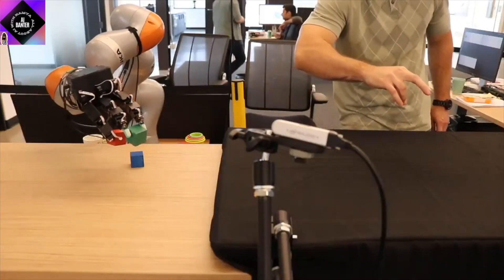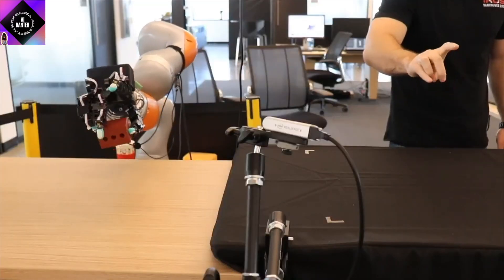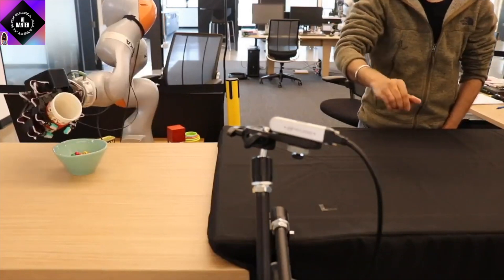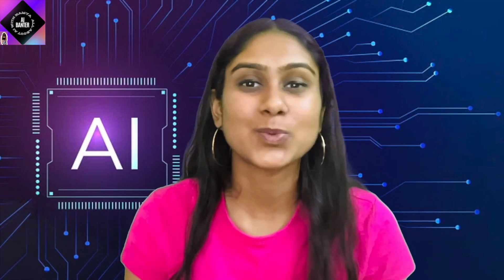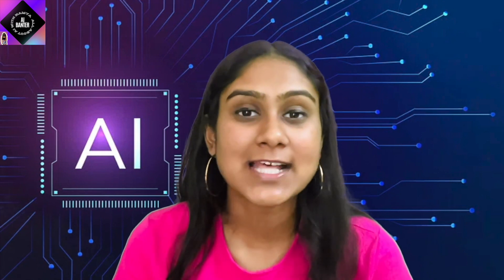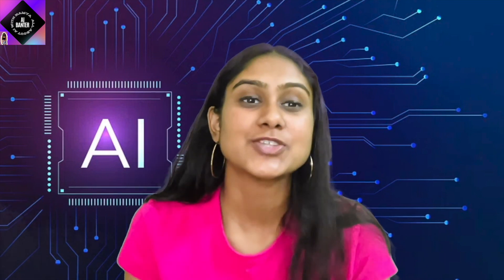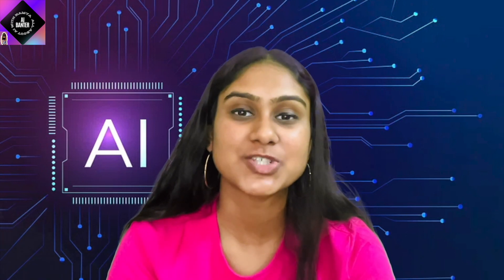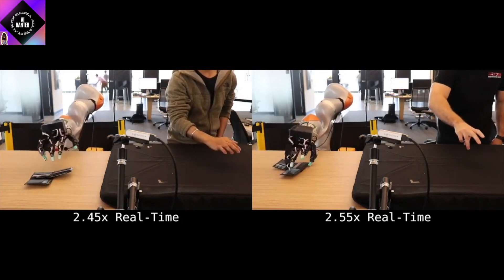NVIDIA's Robot Simulator is 1000X Faster 🤯 | AI Banter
Recent product and service announcements from Nvidia CEO Jensen Huang demonstrate the company's dedication to growing its AI footprint. Nvidia keeps pushing the envelope of AI innovation with the Isaac Robotic Simulator that helps to train the robots for real life environment in a faster and efficient manner 🎉
🚀 Nvidia strengthens its position as a pioneer in the field and advances the AI industry by offering cutting-edge technologies and tackling significant issues in AI development.

Ankur Handa